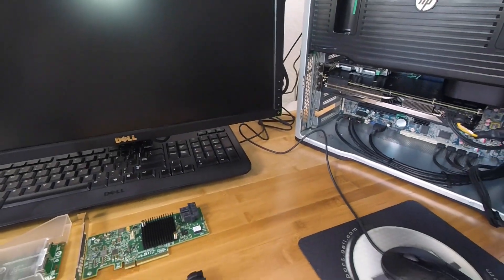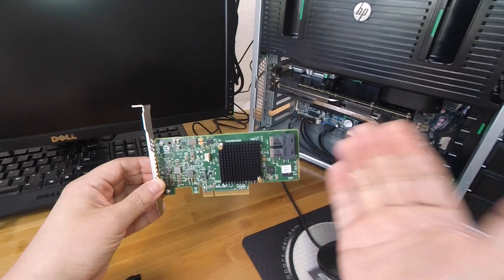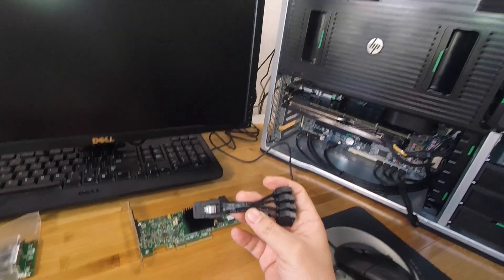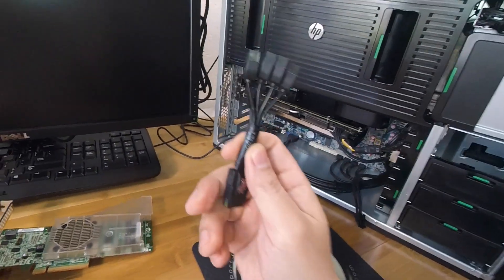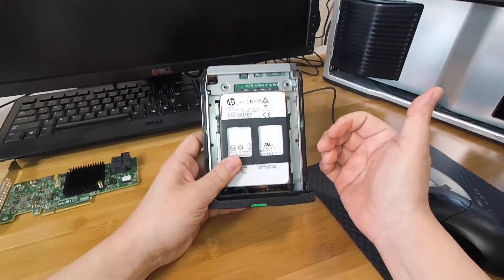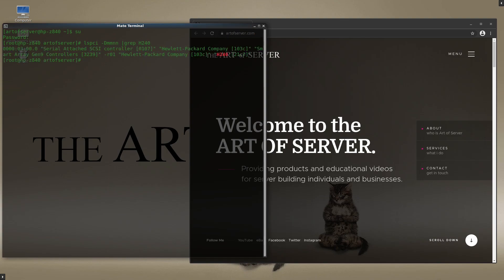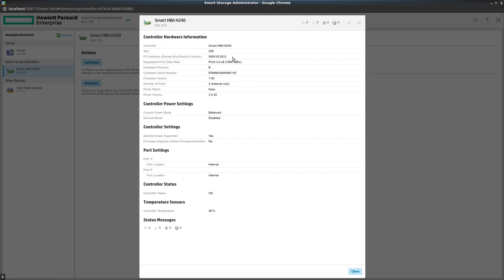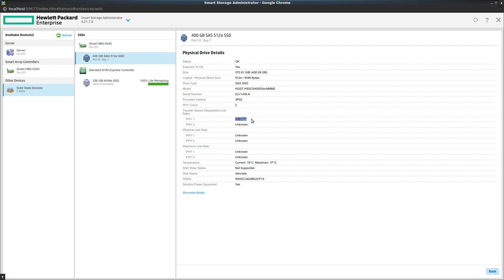How to upgrade HP Z840 workstation to SAS-3 12Gbps HBA | HP H240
A customer contacted me on eBay and asked me how to upgrade his HP Z840 workstation to support SAS-3. I had never thought about doing such an upgrade until then, but quickly realized there are limited options for such an upgrade due to the cabling of the 4 internal bays, which are connected by 4 SATA connectors. Most LSI SAS-3 controllers use SFF-8643 connectors. So, in order to connect the 4 internal drive bays, one would need a SFF-8643 to 4x Male SATA cable, which I have never seen before. As I was thinking this over with the customer, I had the idea of using the HP H240 HBA with the special HP 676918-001 SFF-8087 to 4x Male SATA cable! What is special about the HP H240 is that it is a SAS-3 controller that uses SFF-8087 connectors! However, I have never done such an upgrade before, and I never like to make a recommendation unless I know for sure it would work. For example, it is possible the HP H240 could conflict with the Z840 workstation. So, I wanted to make a video to test out this configuration and confirm if it is or isn't a viable solution to upgrade the HP Z840 with SAS-3 capabilities.

Components mentioned in this video available at my eBay store:
1) HP H240 SAS-3 HBA card
2) HP Z800 Z820 Z840 SFF-8087 to 4xMale SATA adapter cable
2) HP Z800 Z820 Z840 SFF-8087 to 4xMale SATA adapter cable (alternative)